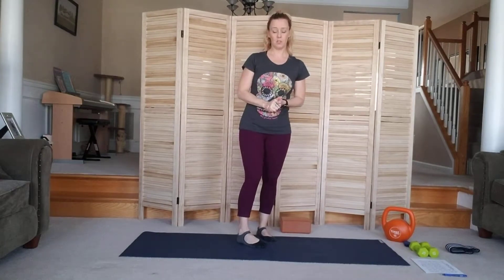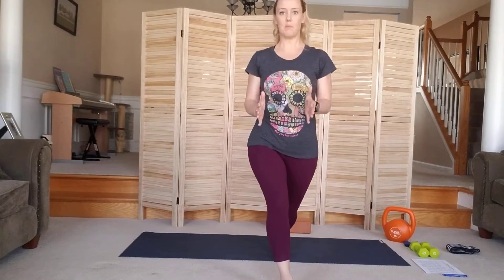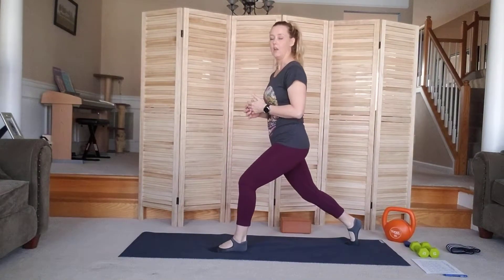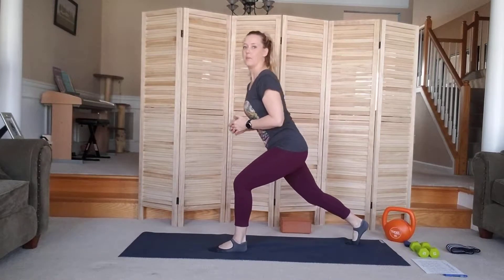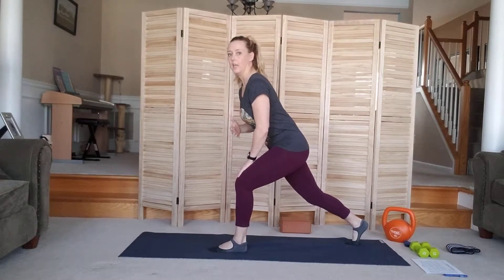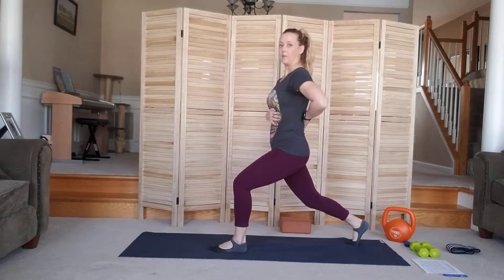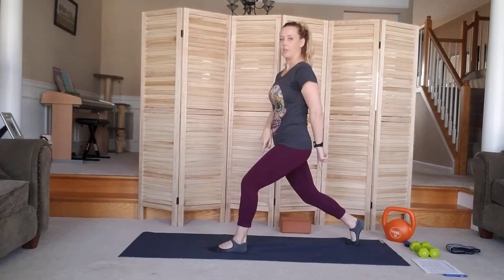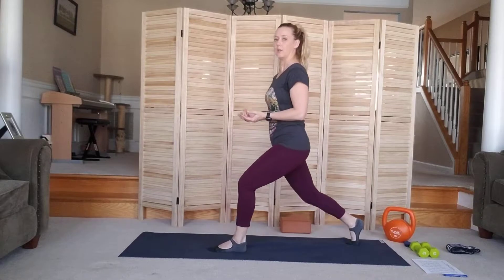Front Lunges : FIT Foundations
This video will tackle basic lunges!

This will be a total body workout to establish consistency, build strength and develop a fundamental movement knowledge. It's a great playlist for beginners, those seeking to return to a fitness program, or even for those who just need a quick workout in their free time!

These will be quick and simple to follow. About four exercises per day, 50 reps each!

Want my program designed to create a better core, alleviate back and shoulder pain, and repair diastasis recti and pelvic floor dysfunction? Try my CORE RESTORE program!

Ready to take your movement and wellness journey to the next level?

You'll find everything from Pilates and Yoga to Aerial Yoga, Pelvic Floor Therapy, Weight Lifting, and Meditation- all designed to help you feel your best and stay consistent.

You'll also get access to our private community where you can connect with others and stay inspired. It's all conveniently available through my app, so no more searching around — everything you need is right at your fingertips.

Join Move Your Mojo: Curated Wellness Memberships - Pelvic Floor Therapy, Pilates & Yoga

Want to jump straight into a course? Check out my Core Restore program, designed to strengthen your core and pelvic floor while boosting overall body confidence and strength. Bladder control problems or painful sex? | Try Core Restore!